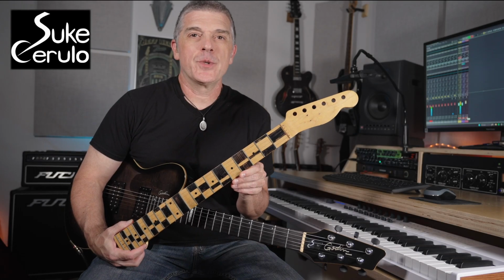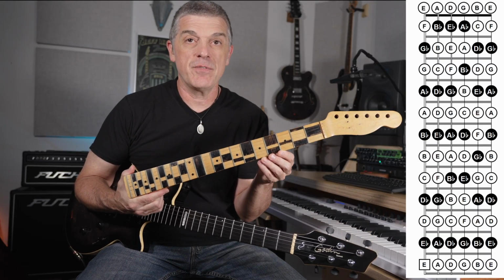Six Pianos on Guitar: Middle C’s, Octaves & The 12-Note System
0:00 Intro – Six Pianos
1:18 All E’s on guitar → piano
1:55 Five black keys
2:26 C major
3:00 Pentatonic pattern (E♭ vs piano)
3:40 Notes learned by strings
3:55 G–A–B on a string
5:08 String-a-day practice
5:15 Six strings on the piano
5:30 String overlap on piano
7:42 Five Middle C’s
8:58 Alt tuning + capo
9:58 Know 12 notes per string
10:25 No stickers, no Sharpie
11:00 Summary
11:40 Credits

Your guitar isn’t just dots and boxes—it’s six pianos stacked together.
In this video, I’ll show you how to finally *see* the fretboard in Standard Tuning — no stickers, no gimmicks.

- Why the guitar = **six pianos**
- How all the E’s on your guitar connect to the piano
- The five black keys (E♭ minor pentatonic) and the C major scale
- Pentatonic patterns vs piano
- Why notes must be **learned by string**
- G–A–B example on a single string
- The “String-a-Day” practice method
- How all six strings line up with the piano
- String overlaps shown on piano
- Where to find the **five Middle C’s** on guitar
- What happens with alt tuning + capo
- Why knowing **12 notes per string** is the goal
- Why this is about **literacy, not stickers or Sharpie**

👉 **Try it yourself:** pick one string today, name all 12 notes to the 12th fret out loud. Tomorrow, move one fret and rename them. That’s how you unlock the neck.

GEAR:  @GodinGuitarsOfficial   @Decibelics
📲 **Follow for more**